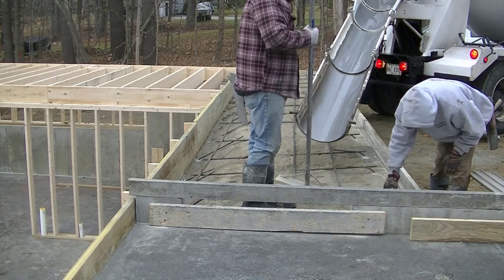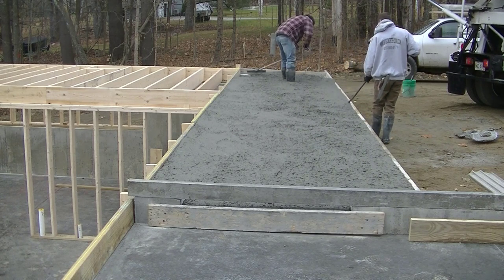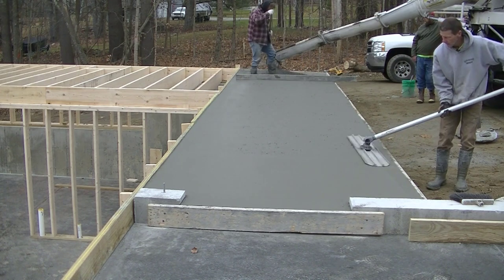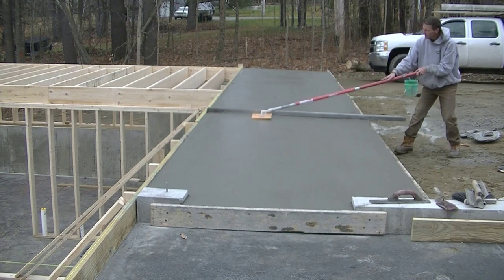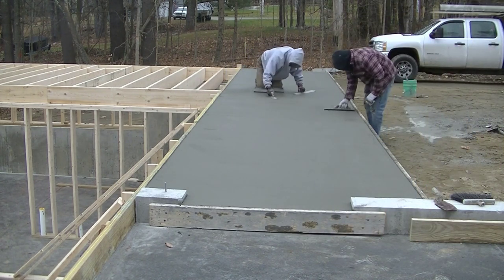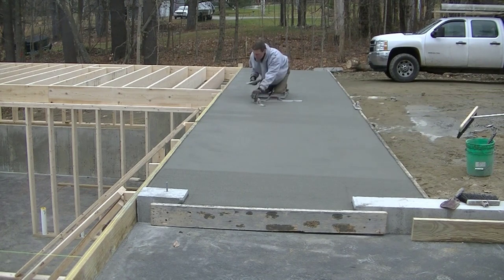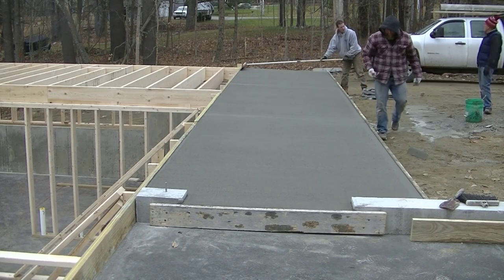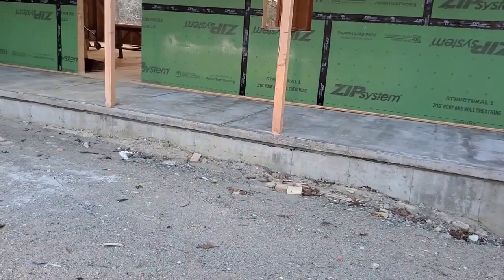Pouring And Finishing A Concrete Patio With A 1.5" Overhang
This video will show you how to pour and broom finish a concrete patio that has a 1.5 inch overhang.
We formed this overhang so the concrete would hide the seam between the bottom of the concrete patio and the top of the foundation wall.
The patio slab is 6' x 40' x 4" and we used a 4000 psi concrete mix with fibermesh and air-entrainment in the mix.
We placed the concrete to slope away from the house as this will be an open faced patio with just a roof over it.
We cut joints, edged, and broom finished the concrete to give it its final look.

DEWALT PENCIL VIBRATOR TOOL:

HAND FINISHING KNEE BOARDS:

USE THE SAME TOOLS I DO:

FLOOR FINISHING POWER TROWELS:

MARSHALLTOWN SHOCKWAVE VIBRA-SCREED:

TOPCON LASER LEVEL:

INVERTER GENERATOR LIKE WE USE:

MAG FLOAT & STEEL TROWEL SET:

2" MARGIN TROWEL:

CONCRETE PLACER OR KUMALONG:

CONCRETE FINISHING BROOM:

CONCRETE SCREED:

CONCRETE EDGER:

CONCRETE GROOVER:

BOSCH HAMMER DRILL: